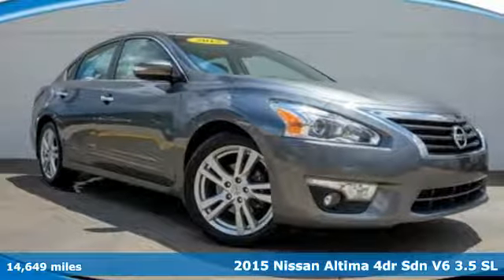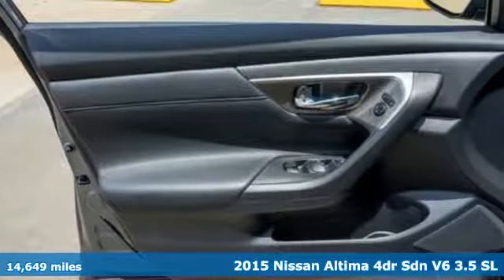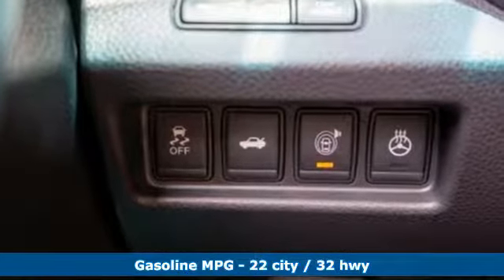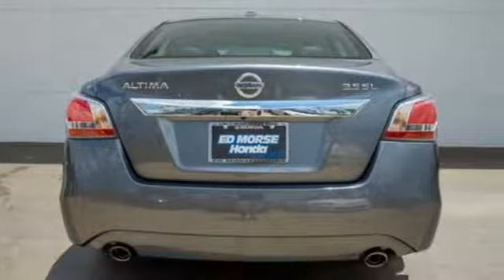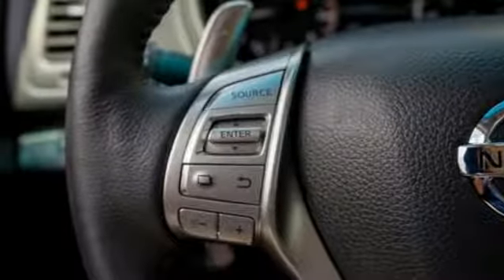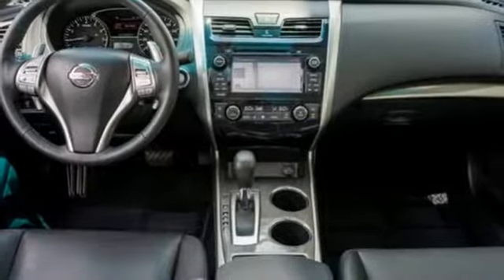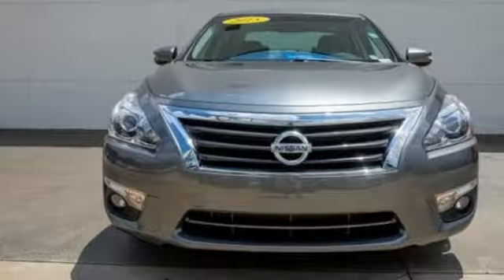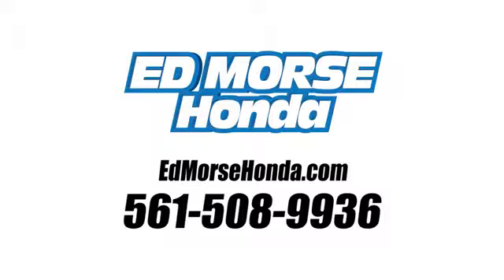Used 2015 Nissan Altima West Palm Beach Juno, FL KA039021B - SOLD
Year: 2015
Make: Nissan
Model: Altima
Trim: 3.5 SL
Engine: 3.5L V6 Cylinder Engine
Transmission: Automatic
Color: Gun Metallic
Interior: Black
Mileage: 14649
Stock #: KA039021B
VIN: 1N4BL3APXFC235189
Ed Morse Honda is honored to present a wonderful example of pure vehicle design... this 2015 Nissan Altima 3.5 SL only has 14,649mi on it and could potentially be the vehicle of your dreams! When you purchase a vehicle with the CARFAX Buyback Guarantee, you're getting what you paid for. Stylish and fuel efficient. It's the perfect vehicle for keeping your fuel costs down and your driving enjoying up. The Altima 3.5 SL is well maintained and has just 14,649mi. This low amount of miles makes this vehicle incomparable to the competition. More information about the 2015 Nissan Altima: The 2015 Nissan Altima offers plenty of choices for buyers looking for a smart, affordable midsize sedan. With a focus on building premium attributes into every facet of the new Altima -- inside, outside and under the hood -- buyers will find a car that punches above its weight in this hotly contested segment. Interesting features of this model are Handsome, flowing lines, two great engine choices, standard continuously variable transmission, available amenities to suit every taste, and excellent fuel economy from 2.5L

Address:
3790 West Blue Heron Boulevard